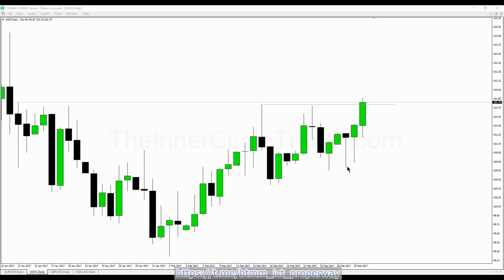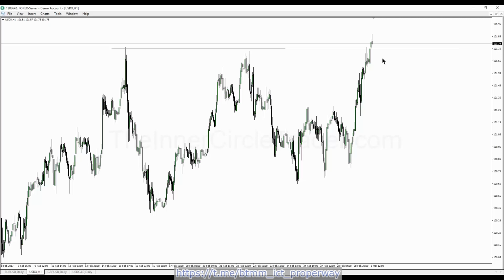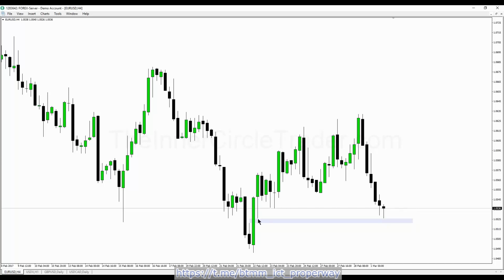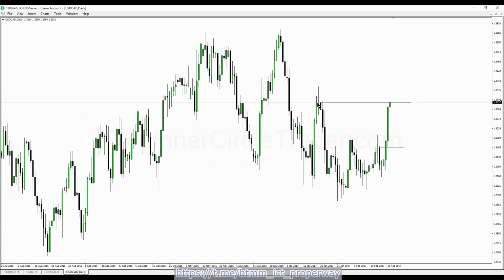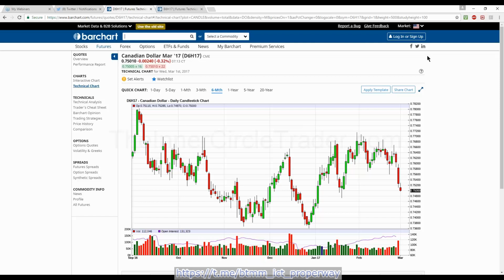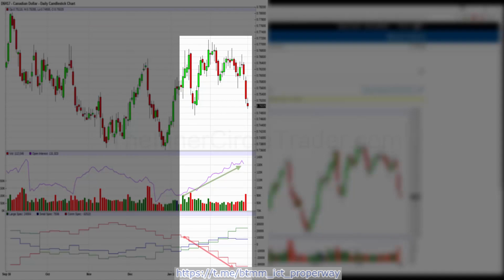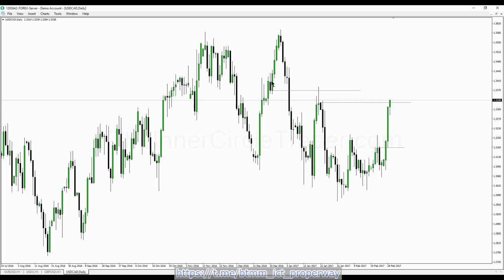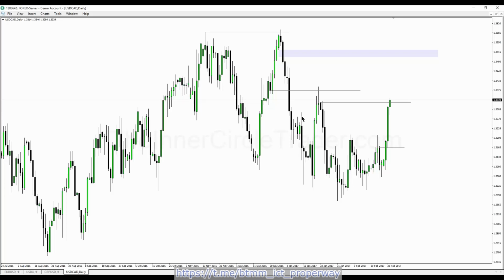March 01, 2017 Description Price Action USDX CAD GBP EUR